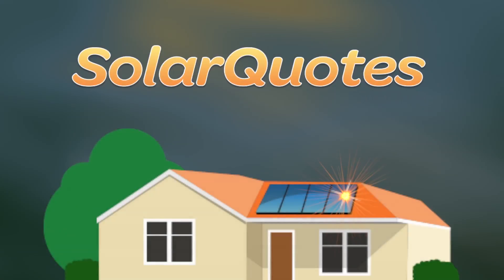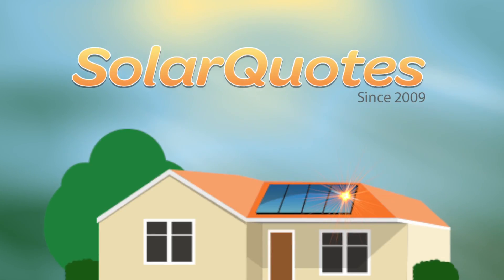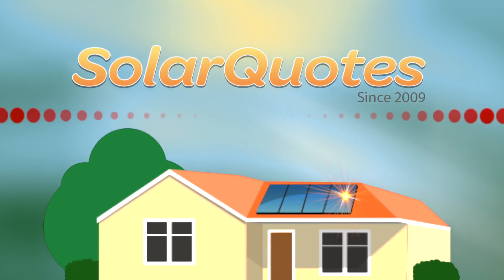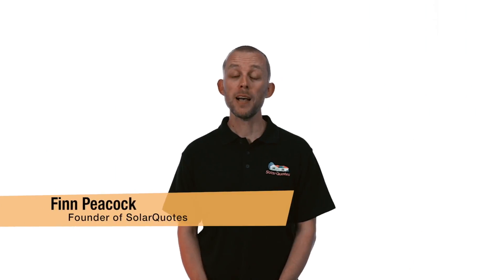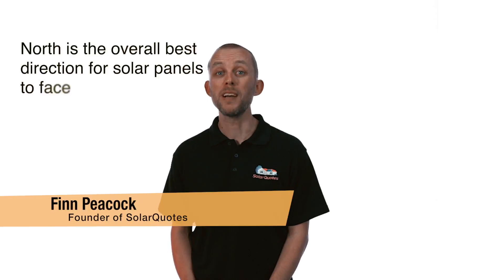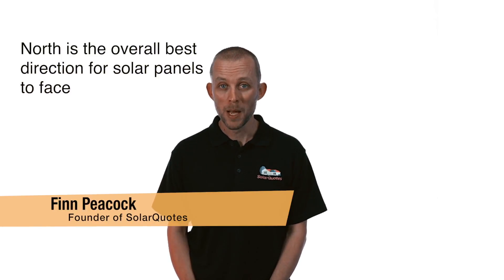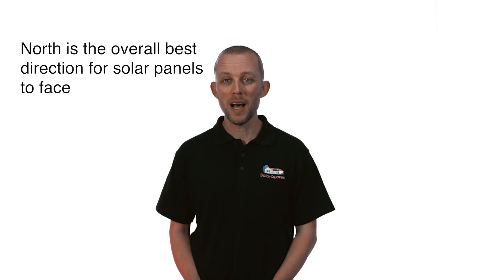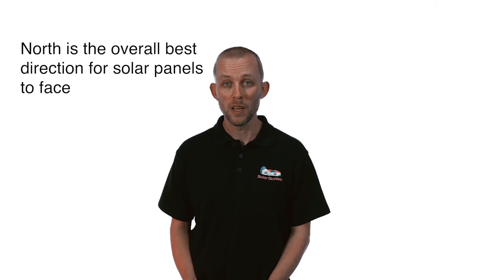What direction should your solar panels face?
Is it all about having your panels face north, or are there other options for houses with east and west racing roofs? Find out in this video.